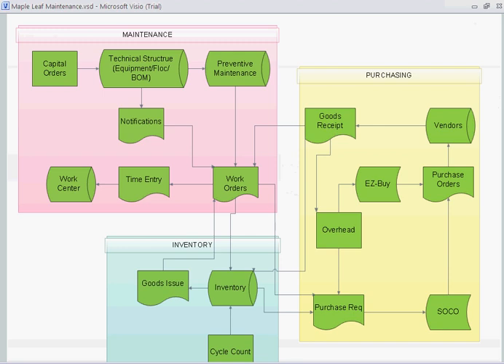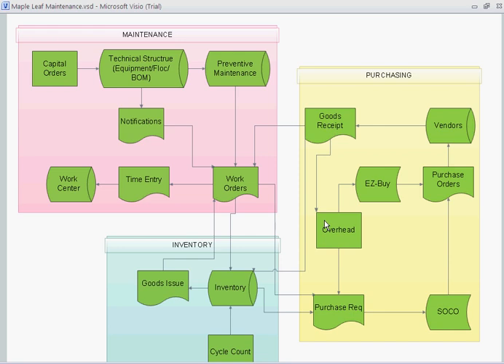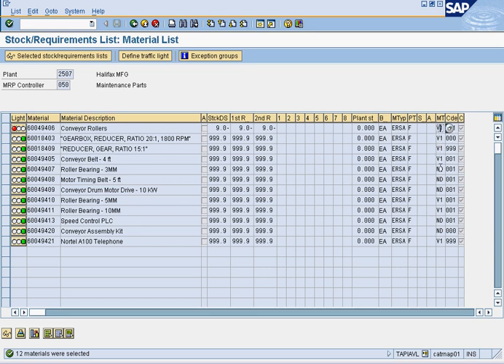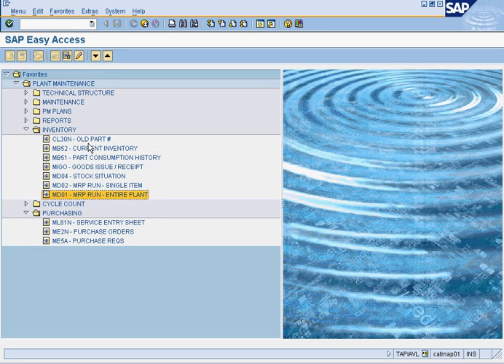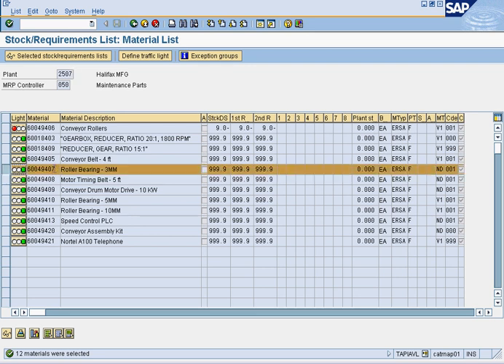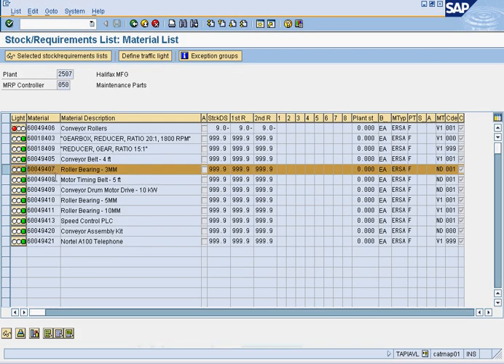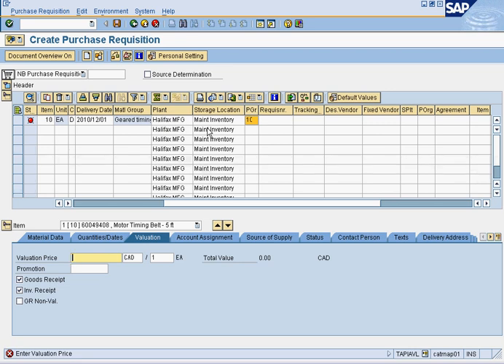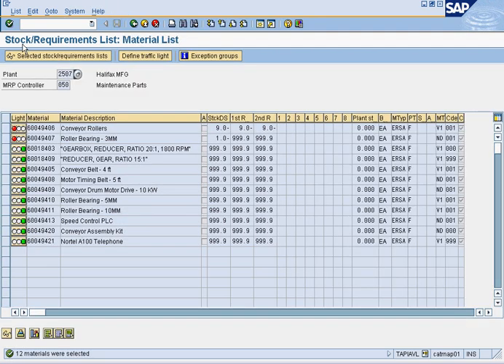SAP PM Purchase Requests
*Summary:*
Step into the world of SAP purchasing with our focused tutorial on Purchase Requests. This video demystifies the process of creating purchase requisitions from MRP, work orders, or manually, and showcases how these form the backbone of efficient procurement in SAP. Ideal for procurement specialists, inventory managers, and SAP users, this guide is your shortcut to understanding and leveraging Purchase Requests in SAP for streamlined purchasing operations.

- *Introduction to Purchase Requests in SAP:* Quick overview of the purchasing process and the role of Purchase Requests.
- *Creating Purchase Orders:* Insights into generating Purchase Orders from Purchase Requests, including direct procurement and inventory management.
- *Practical Guide:* Step-by-step demonstration on creating Purchase Requests via MRP, work orders, and manual entries.
- *Effect on Inventory and Procurement:* Understanding the impact of Purchase Requests on inventory management and the procurement workflow.

*For Whom:*  SAP users in procurement and inventory management looking to optimize their purchasing process through a better understanding of Purchase Requests.

*Timestamps:*
0:00 - *Intro to Purchase Requests:* Overview of purchasing in SAP.
0:35 - *Purchasing Process Explained:* From Requests to Orders.
1:15 - *Creating Requisitions from MRP:* Step-by-step guide.
2:45 - *Work Order Requisitions:* How-to create and manage.
4:30 - *Manual Purchase Requisitions:* Creating for ad-hoc needs.
6:04 - *Managing Requisitions:* Overview of modifications and deletions.
7:30 - *Impact on Inventory:* Understanding procurement workflow effects.
8:12 - *Manual Creation of Purchase Requisitions:* Detailed instructions.
10:35 - *Recap and Overview:* Summary of Purchase Requisitions created.